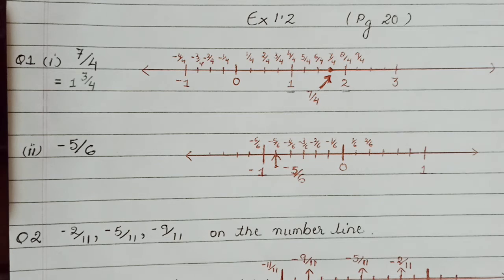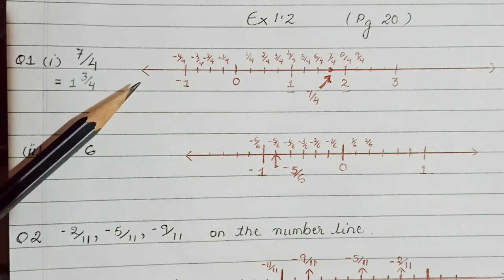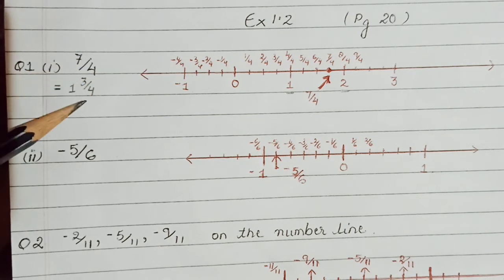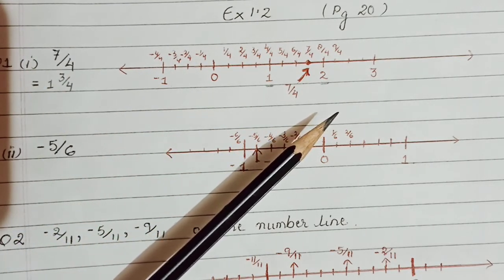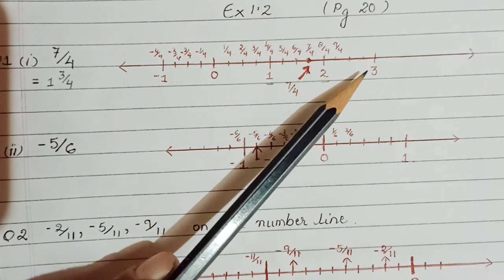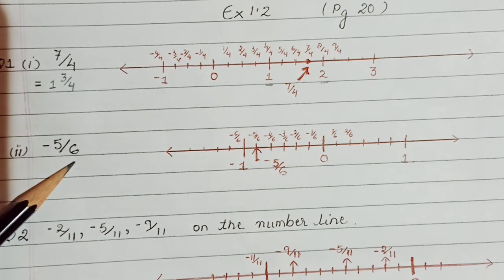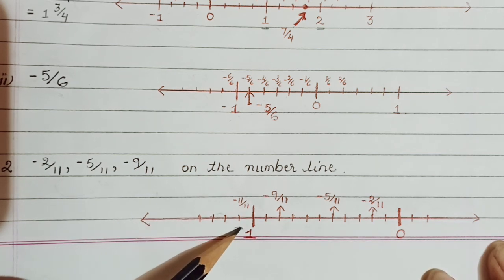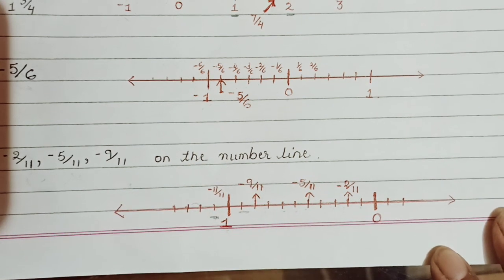M 8 : Rational Numbers on a number line